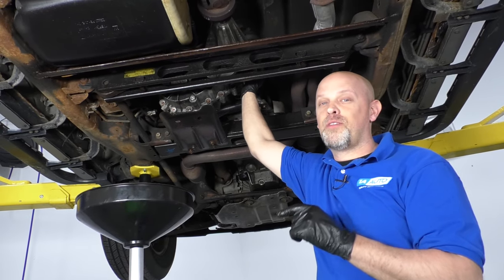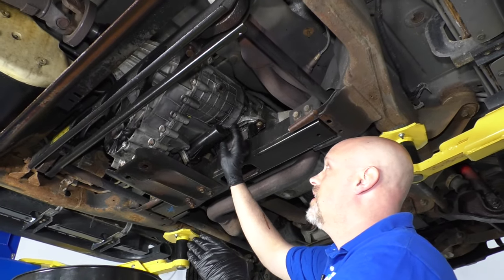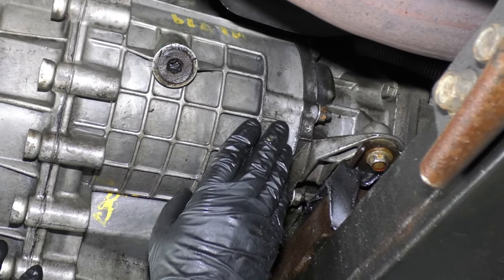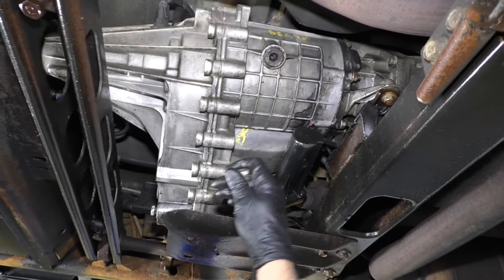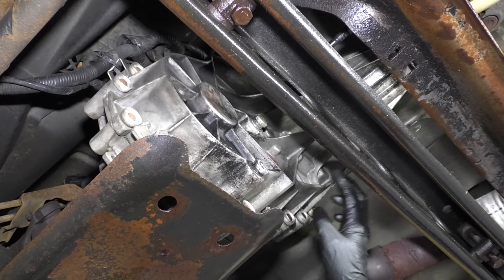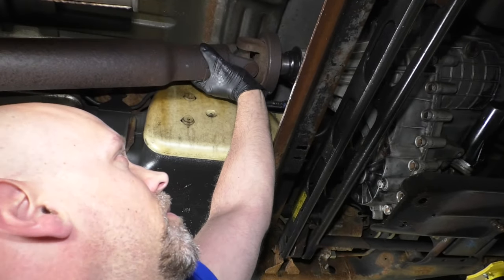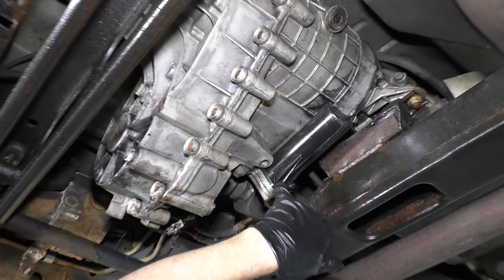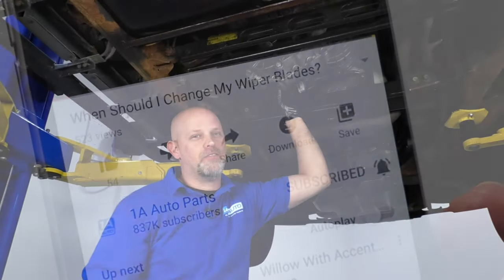Common GM Truck and SUV Transfer Case Problems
There are some common problems with the transfer case in GM trucks and SUVs. In this video, Andy explains some of those problems you may face with your vehicle, and suggests ways you can repair or replace parts to resolve those issues.